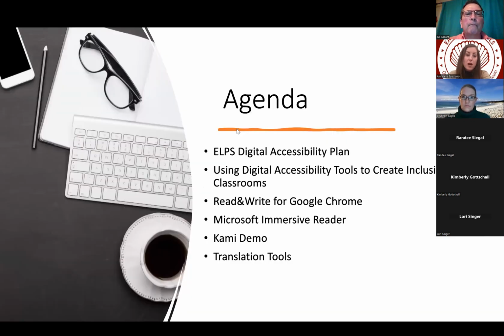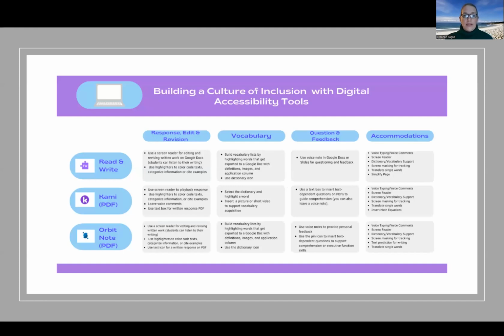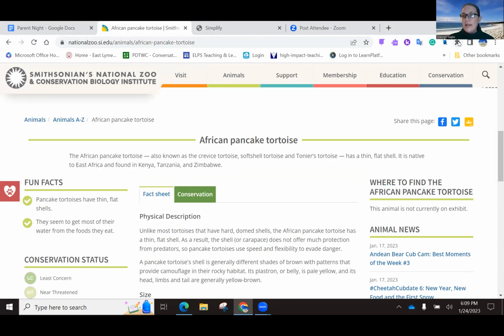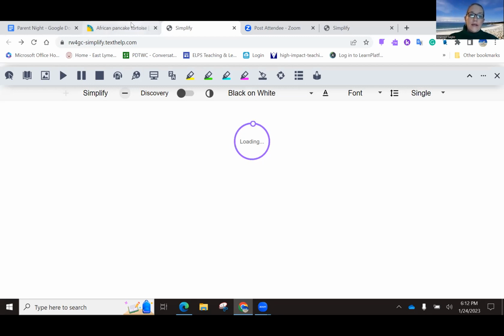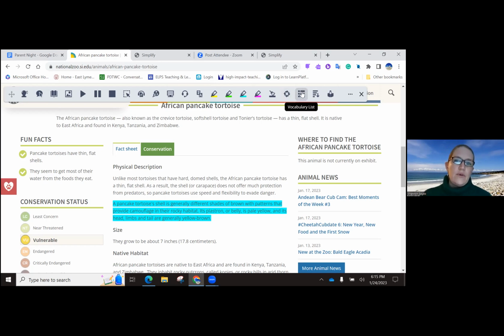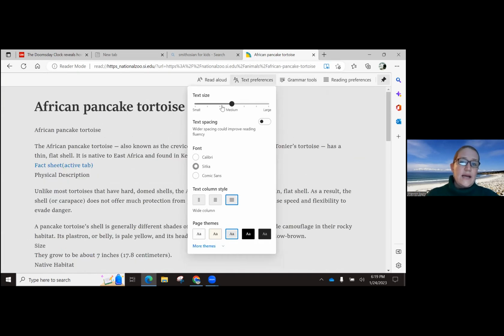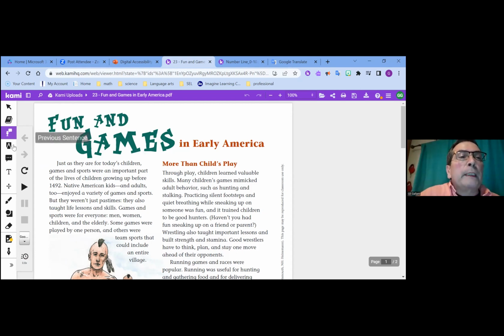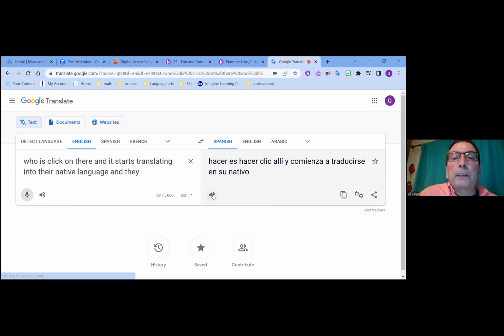Family University Series: Digital Accessibility to Support Inclusive Classrooms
0:00 Introduction
1:51 Digital Accessibility Plan
4:40 Building a Culture of Inclusion
8:20 Read & Write
16:15 Built-In Browser Tools
20:04 Kami
24:25 ELL Support
27:11 Closing